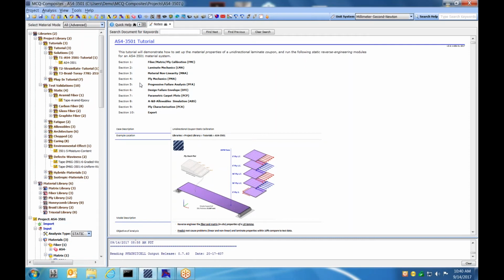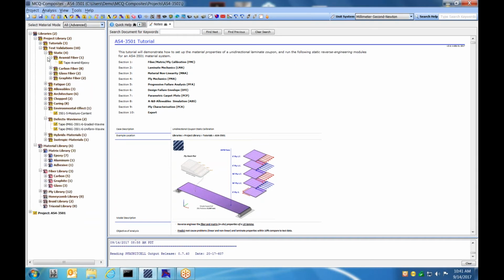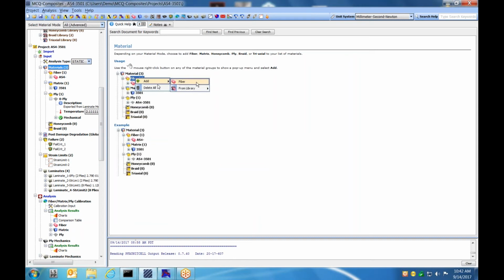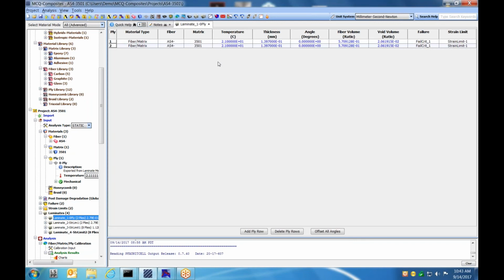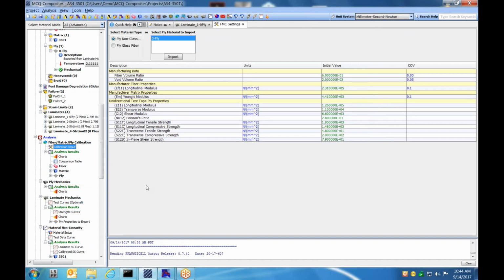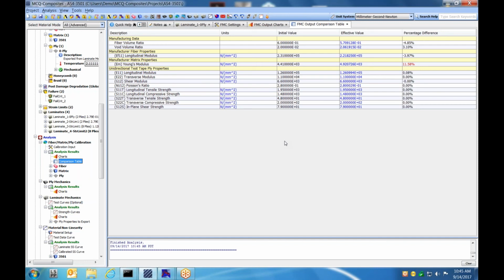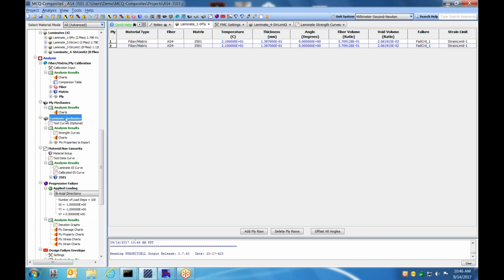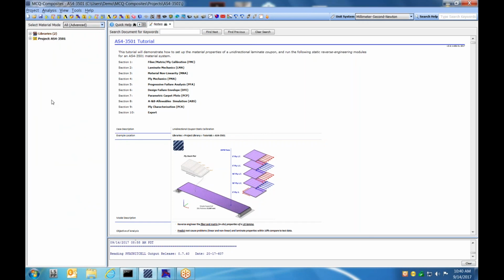MCQ Composites - Graphic User Interface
Learn about AlphaSTAR's Material Characterization and Qualification (MCQ) Software. Section 1 of 4 in the MCQ Process